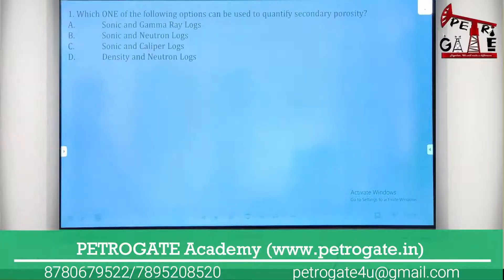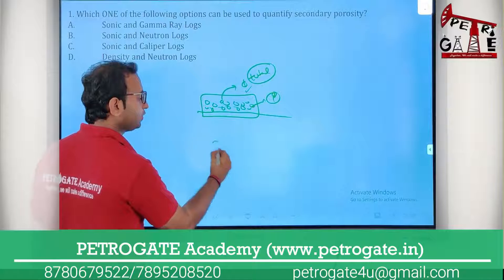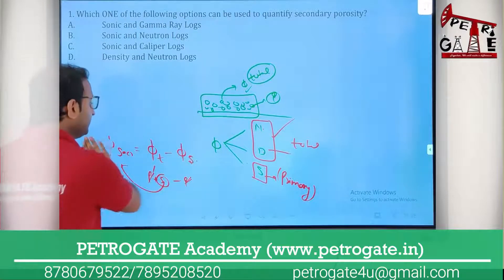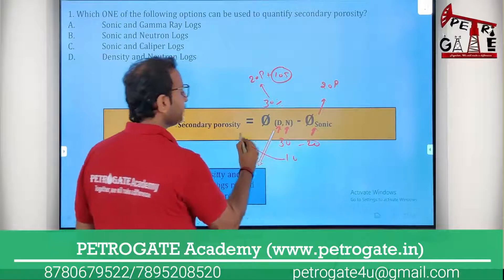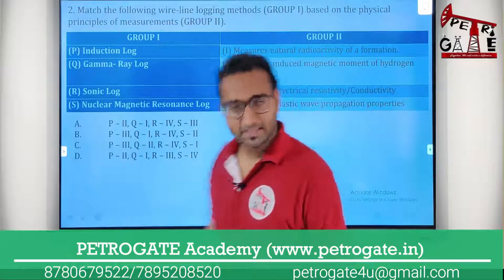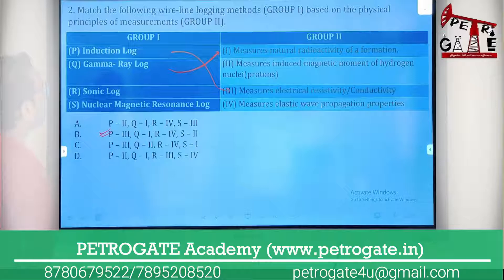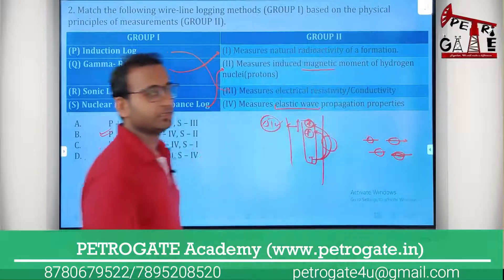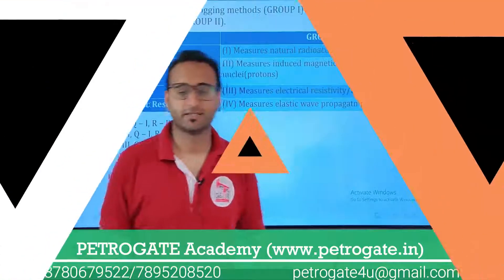Previous Year Questions (PYQ) Series | Formation Evaluation | GATE-2021 | PETROGATE Academy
𝐃𝐞𝐚𝐫 𝐆𝐀𝐓𝐄 𝐀𝐬𝐩𝐢𝐫𝐚𝐧𝐭𝐬

📍 Experience the Essence of Expertise and Guidance with PETROGATE Academy. A pioneer in 𝐂𝐋𝐀𝐒𝐒𝐑𝐎𝐎𝐌 and 𝐎𝐍𝐋𝐈𝐍𝐄 𝐄𝐝𝐮𝐜𝐚𝐭𝐢𝐨𝐧 in Petroleum Engineering Since 2016

✍️ 𝑪𝒐𝒎𝒑𝒍𝒆𝒕𝒆 𝑪𝒐𝒖𝒓𝒔𝒆 𝒊𝒔 𝐀𝐕𝐀𝐈𝐋𝐀𝐁𝐋𝐄 (Both in Hindi and English Language)

✍️ 𝐂𝐨𝐮𝐫𝐬𝐞 𝐂𝐨𝐧𝐭𝐞𝐧𝐭
☑ 400+ lecture hours (𝑖𝑛𝑐𝑙𝑢𝑑𝑖𝑛𝑔 𝑀𝑎𝑡ℎ𝑒𝑚𝑎𝑡𝑖𝑐𝑠 & 𝐺𝑒𝑛𝑒𝑟𝑎𝑙 𝐴𝑝𝑡𝑖𝑡𝑢𝑑𝑒)
☑ Study Material Included (𝑃𝑟𝑖𝑛𝑡𝑒𝑑 𝑆𝑡𝑢𝑑𝑦 𝑀𝑎𝑡𝑒𝑟𝑖𝑎𝑙 𝑡𝑜 𝑌𝑜𝑢𝑟 𝐷𝑜𝑜𝑟𝑠𝑡𝑒𝑝)
☑ Online Practice Papers Included (4000+ 𝑞𝑢𝑒𝑠𝑡𝑖𝑜𝑛𝑠, i.e. 200+ 𝑝𝑟𝑎𝑐𝑡𝑖𝑐𝑒 𝑝𝑎𝑝𝑒𝑟𝑠)

For complete access of the PYQ series (for FREE) download the PETROGATE e-Learning App NOW.